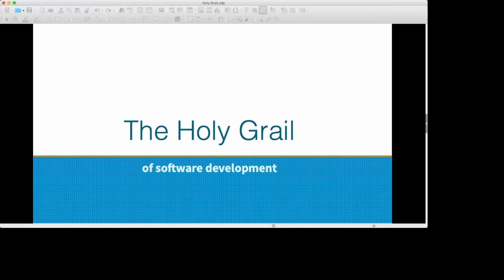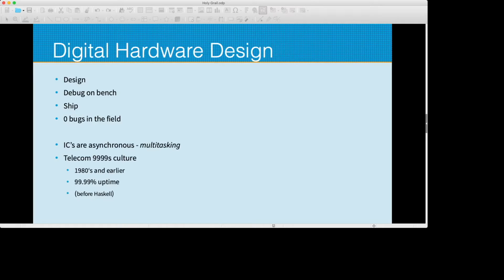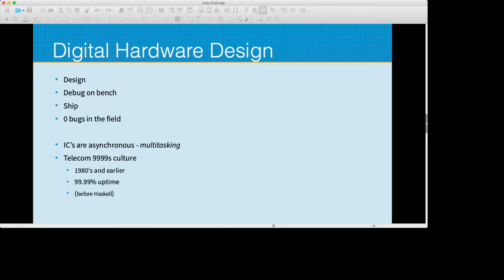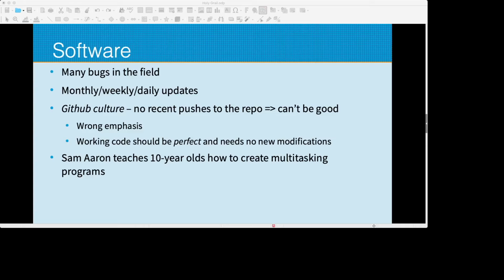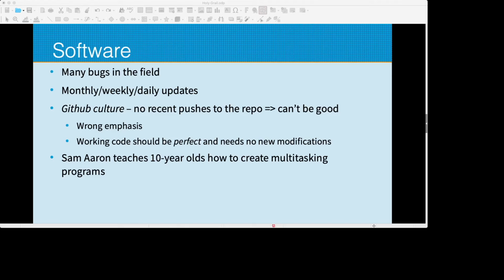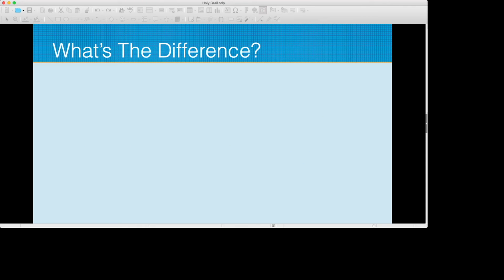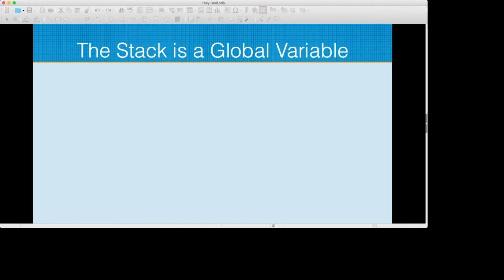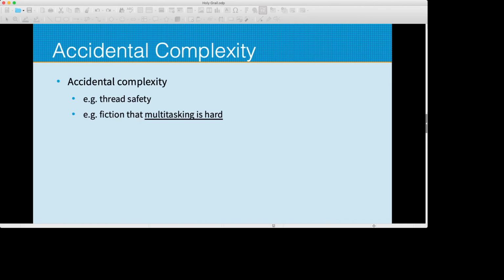The Holy Grail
I'm posting to a new channel now.